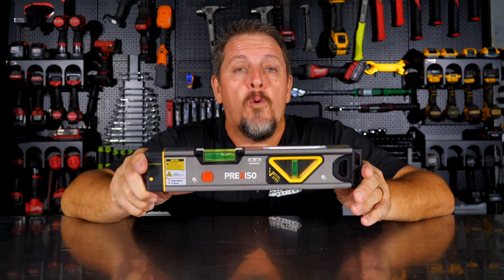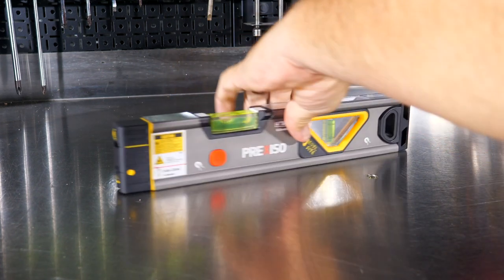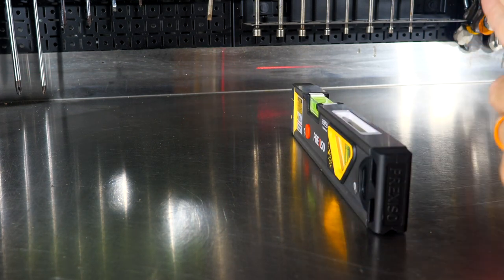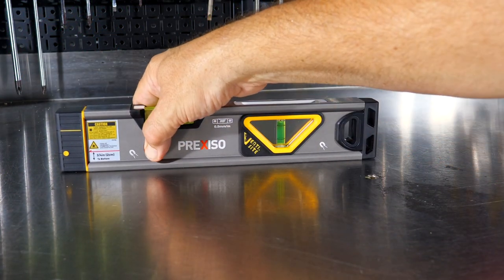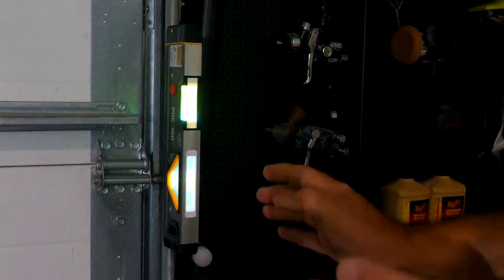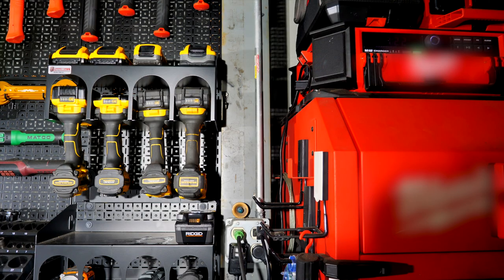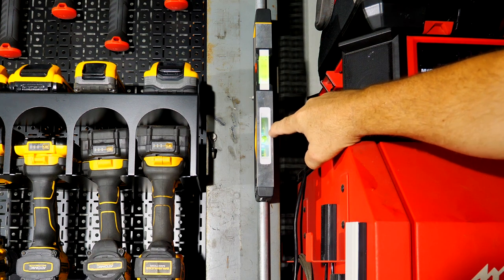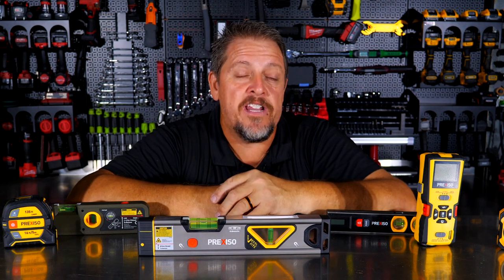SIMPLE, EASY & $40! PREXISO 2 in 1 Laser Spirit Level Review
PREXISO sent us their 2-in-1 Laser Spirit Level and asked us to provide our honest feedback, which we don't know how to do otherwise. sponsored There are three standout features of this PREXISO 2-in-1 Laser Spirit Level. The first is simplicity, the second is ease of use, and the third is the low price. You can pick up this PREXISO Laser Level on Amazon for less than $40.

PREXISO 2-in-1 Laser Level